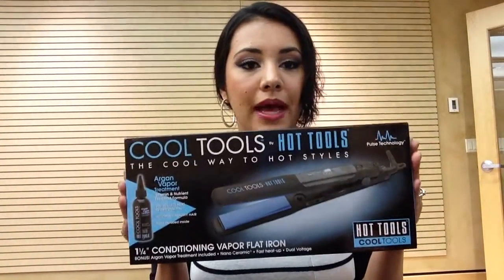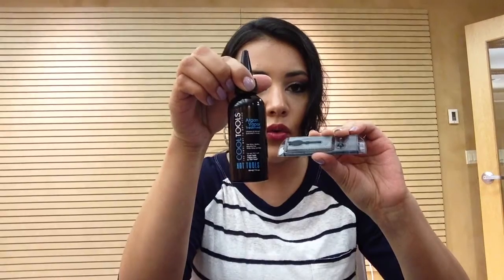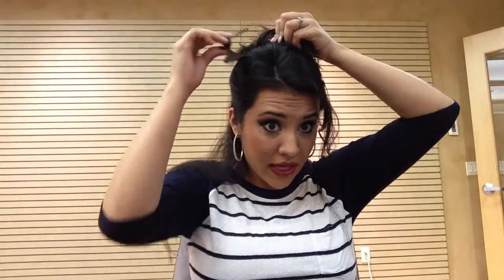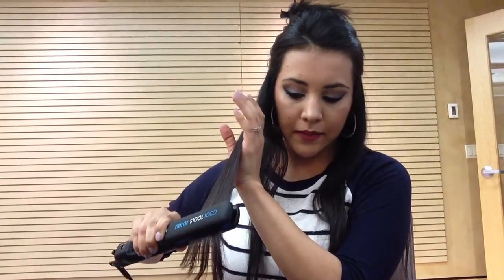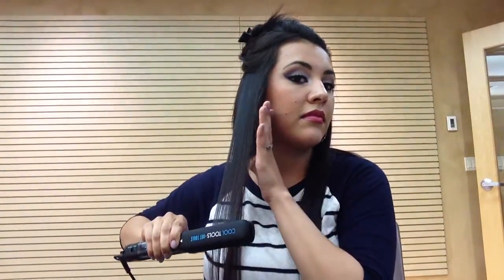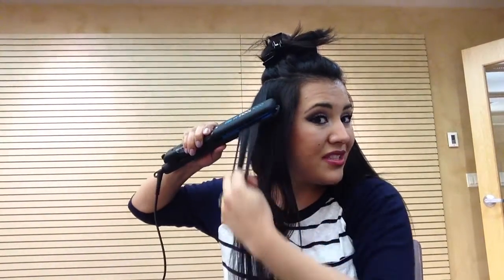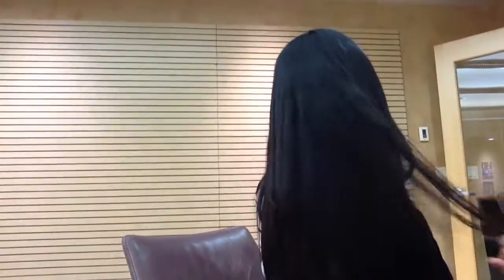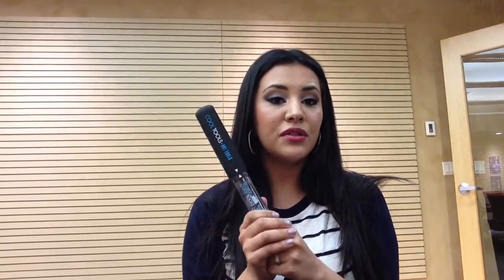Cool Tool Video Jessica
Jessica shows how to use a Cool Tools Conditioning Flat Iron.  This unique iron is equipped with an Argan Vapor Treatment